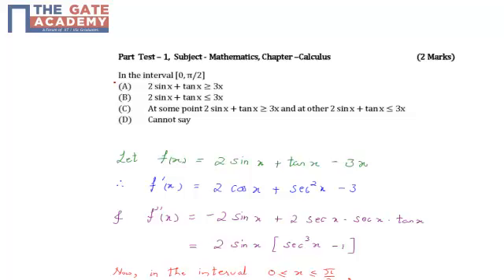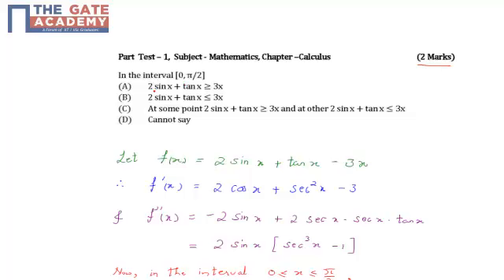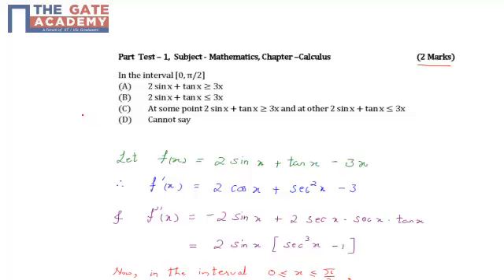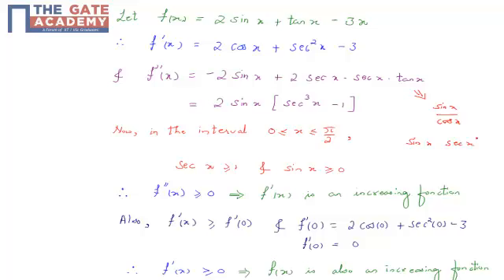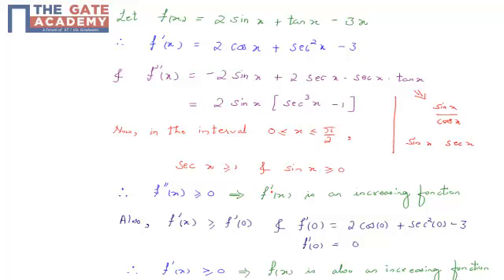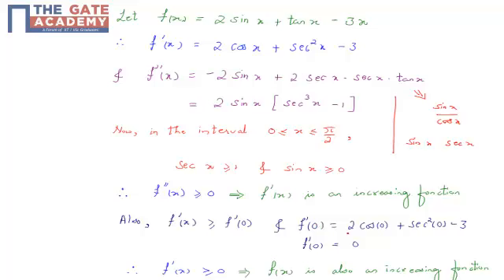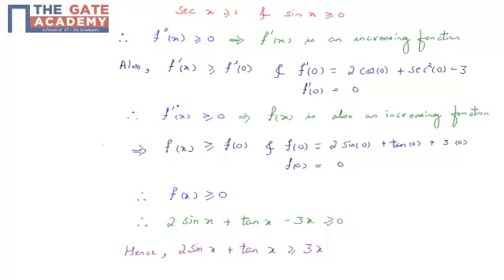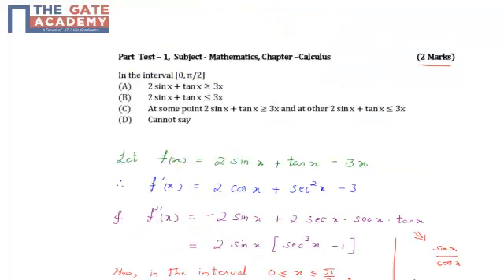GATE 2014 MT PT 1 Qn No 39